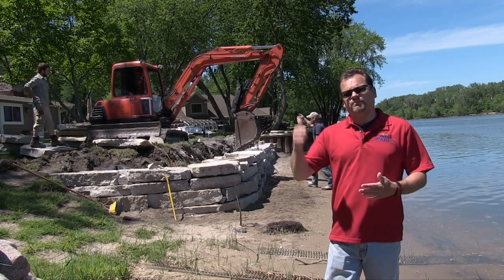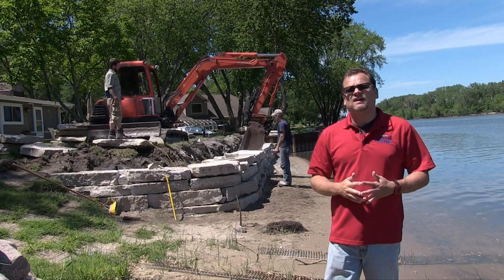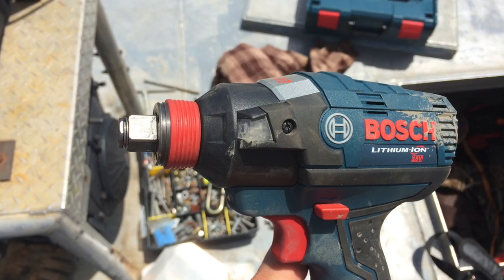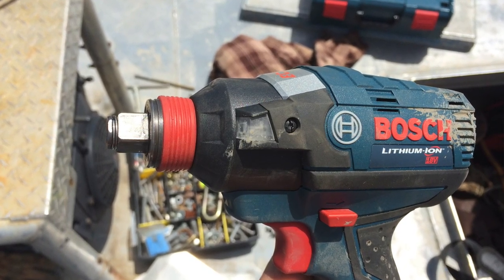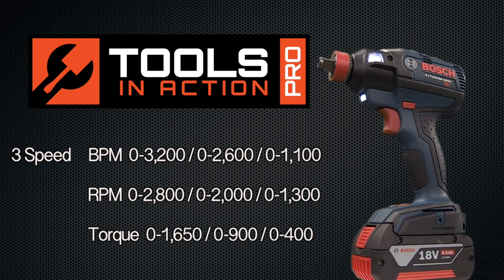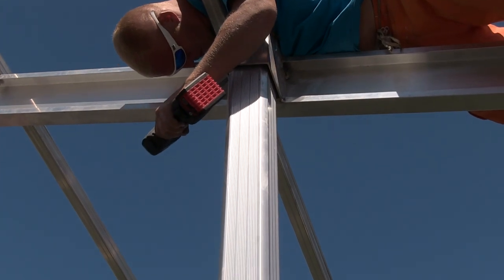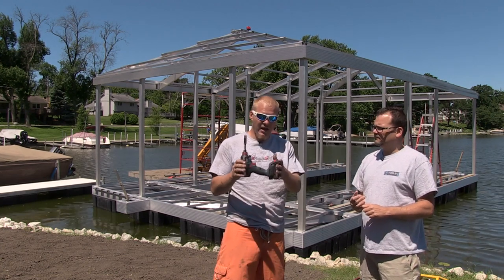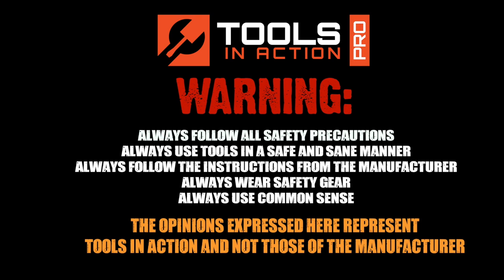Bosch IDH182 18V Brushless Impact Tough Tested by the Professionals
We put the new Bosch IDH182 18V EC Brushless Socket Ready Impact with 1/4" Hex and 1/2" Square Drive to the test.  We gave a few to Bruceskis Marine, a leading Marine construction company here in Northern Illinois.  The marine environment is particularly harsh on tools due to the constant high humidity.  After 3 months we revisited the tools and this video is the result.

This video is real professionals in a real environment